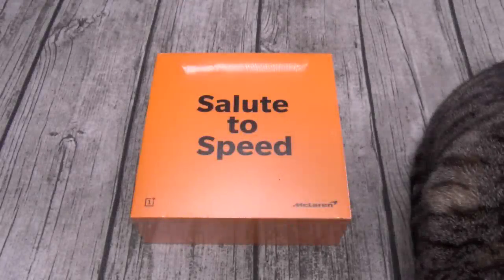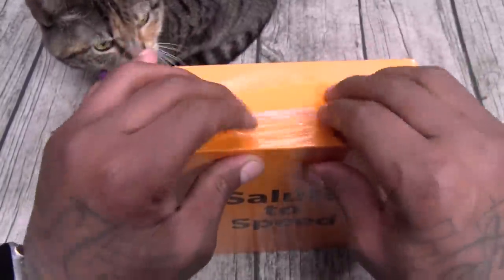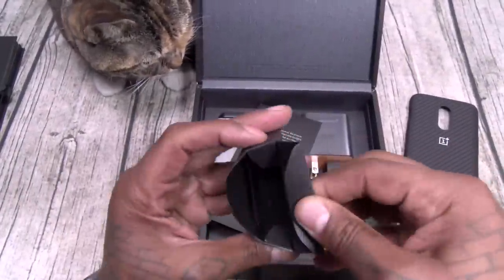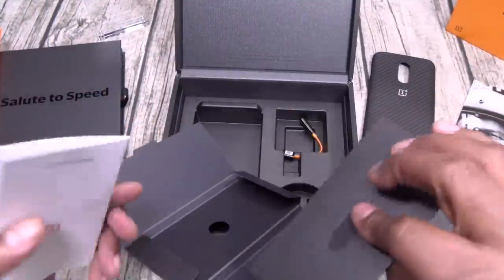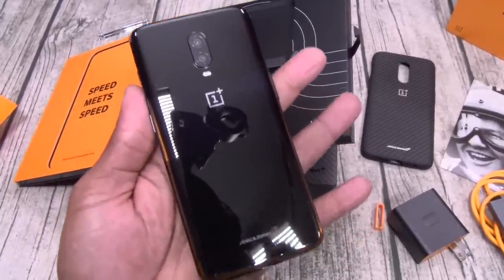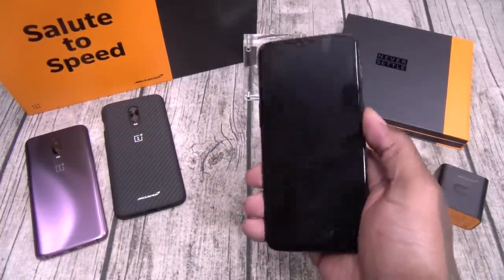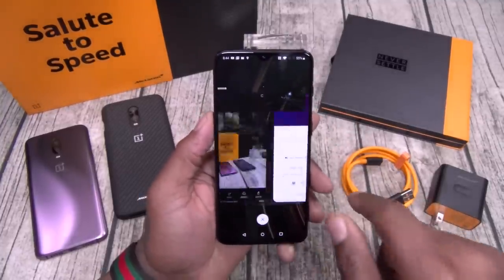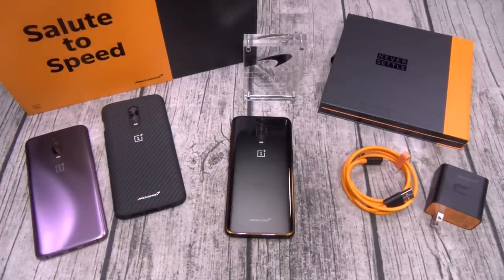OnePlus 6T McLaren Edition - Unboxing And First Look